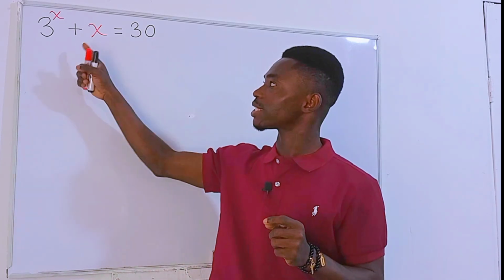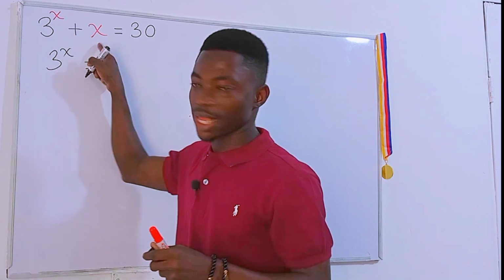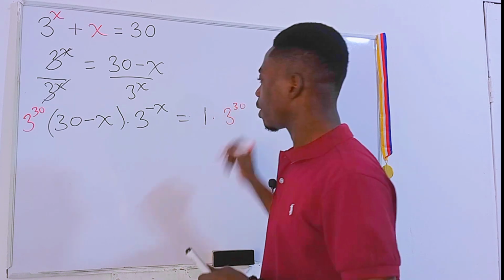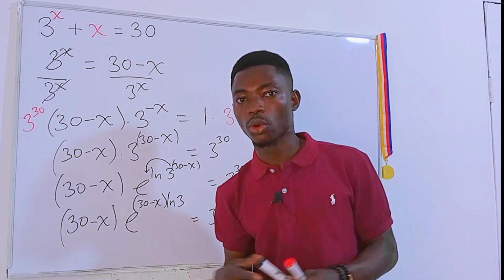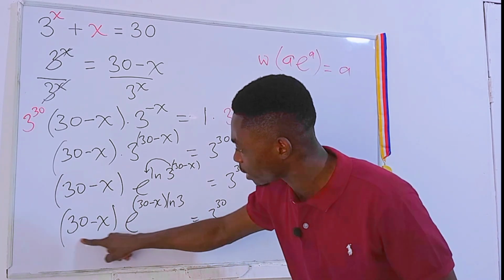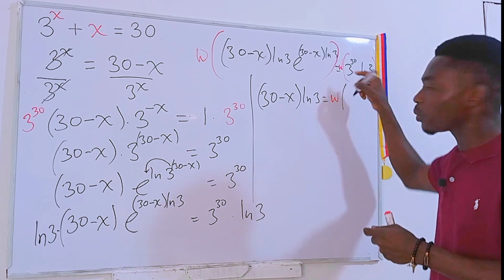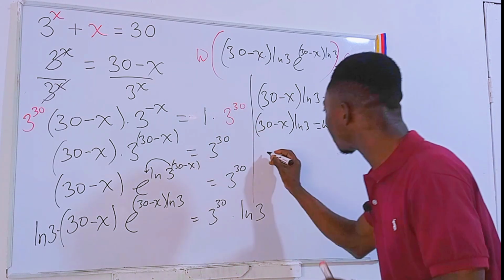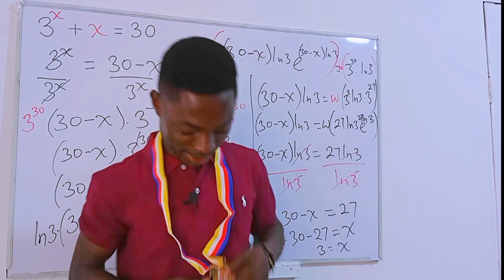How to solve this Math Olympiad question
3^x +x =30  becomes easy math question if we are to guess the answer but what if we are to show solution and all the steps involved. In this math video, we solve this math Olympiad, 3^x +x =30  question step by step. We will apply the Lambert W function in order for us to solve it. And this would serve as a bonus to anyone who is  now to lambert w function.